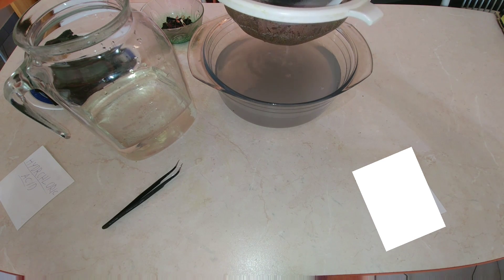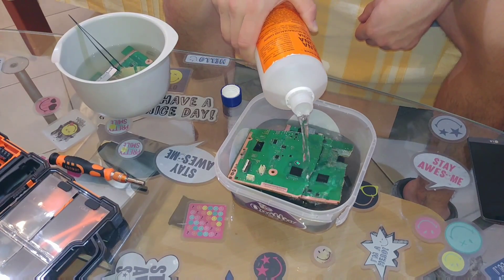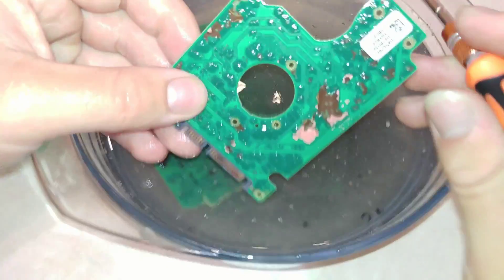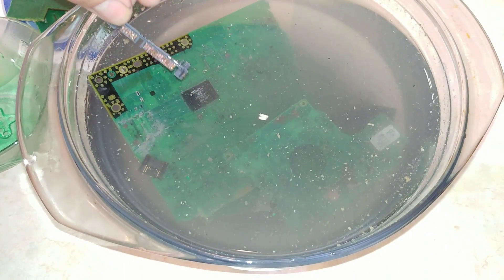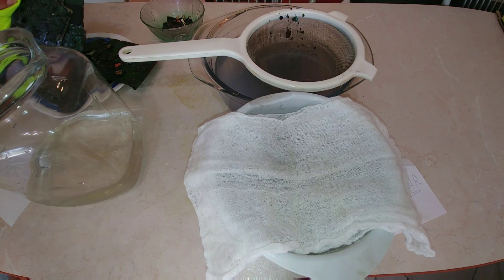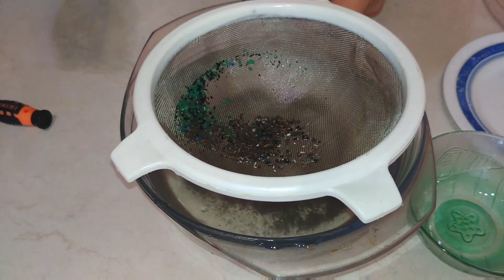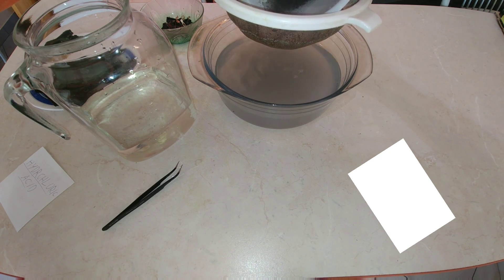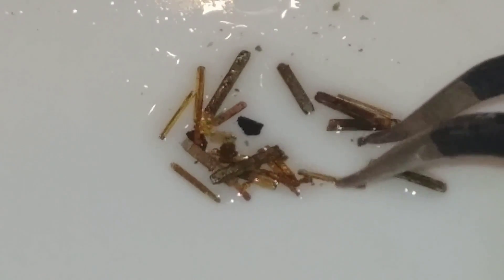How to scrap GOLD from old electronic? Tutorial! PS3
New on Channel: "Should you upgrade to Samsung Galaxy S9 ?"
Hey guys! New video is here... R u interested to see how much gold we can find in old electronic? Here is tutorial!

Fallow me...